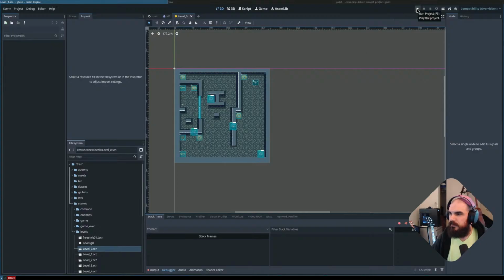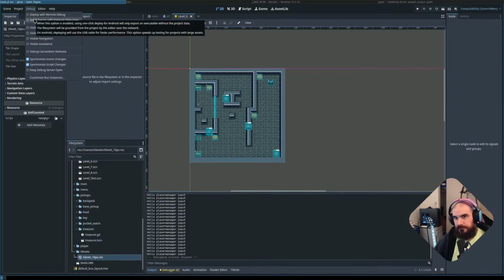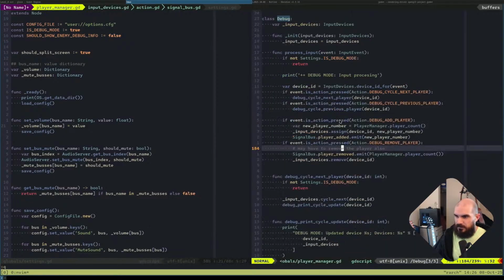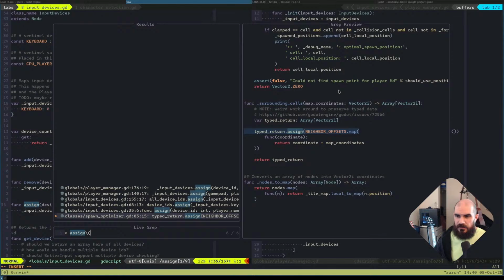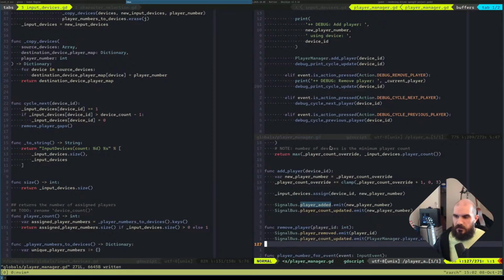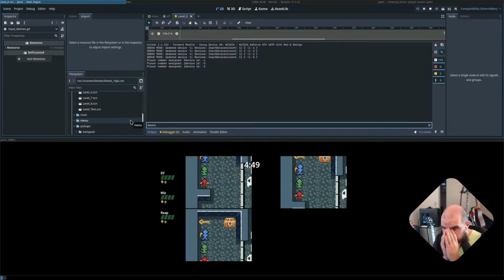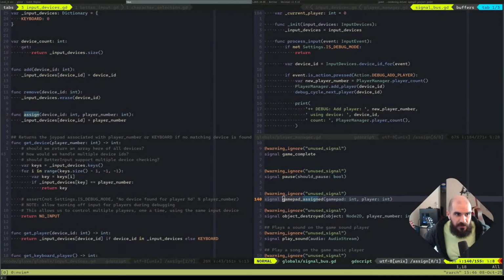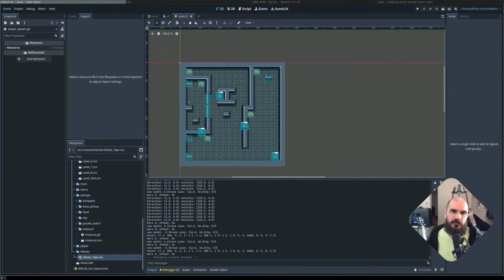[Live] Game dev